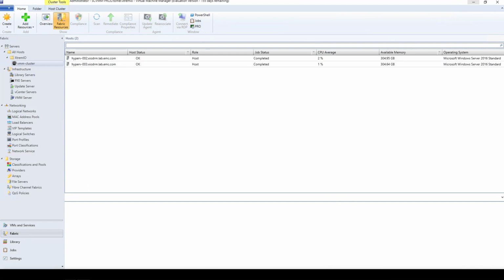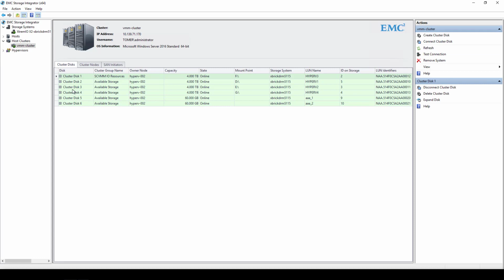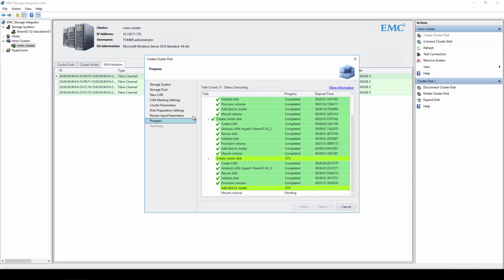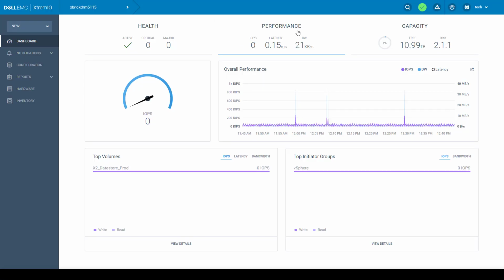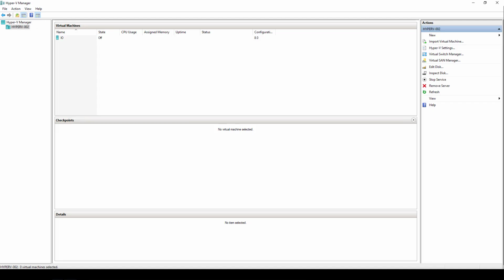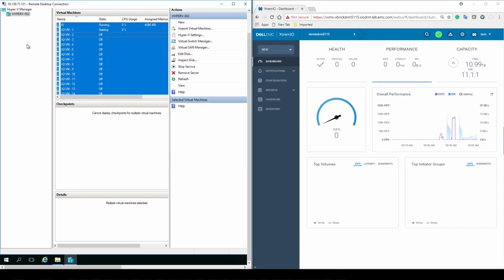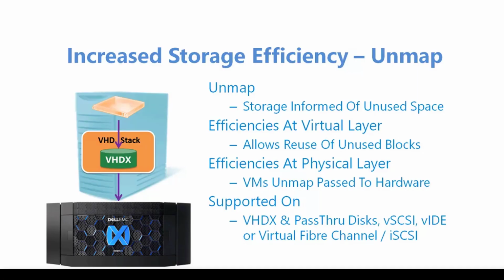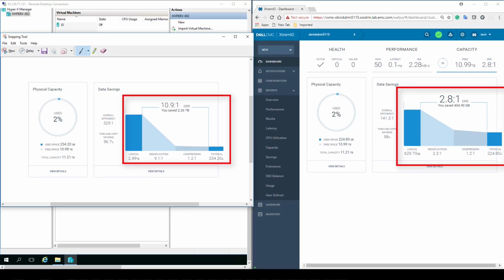Microsoft Windows Server & Hyper-V 2016 with DELL EMC XtremIO X2